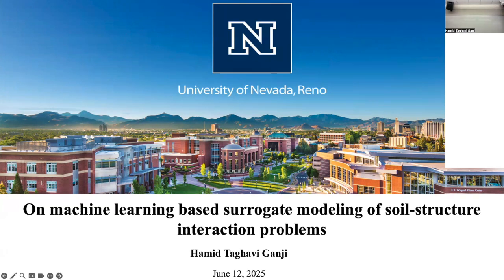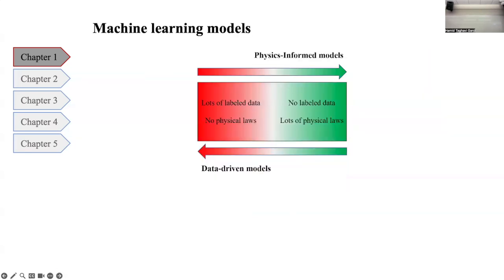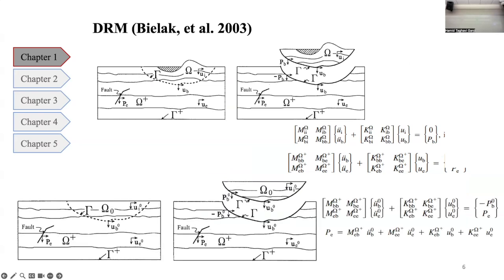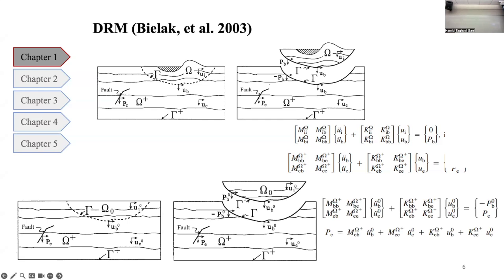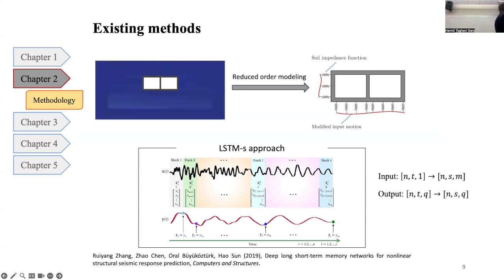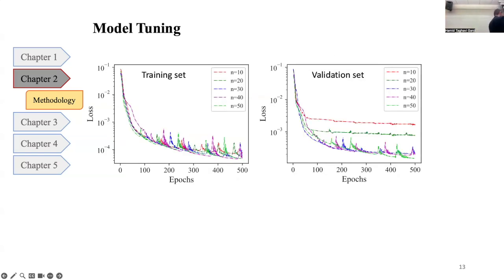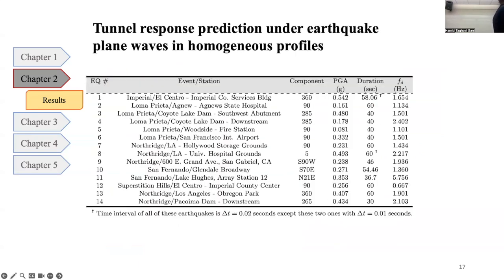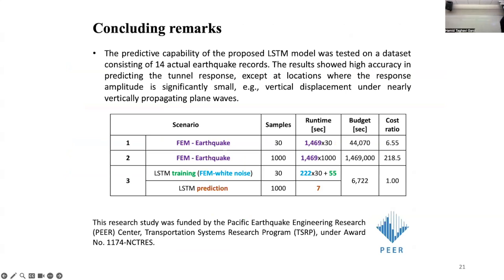My Ph.D. defense - Part 1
The first part of my Ph.D. defense, which covers the introduction and my first project on "An LSTM RNN proposal for surrogate modeling the dynamic response of buried structures to earthquake plane waves in soil half-space".